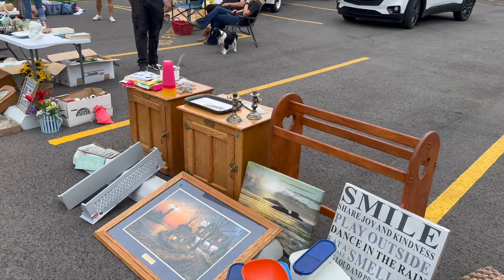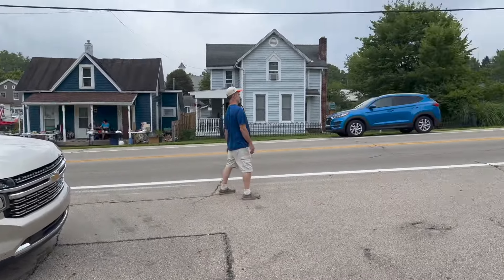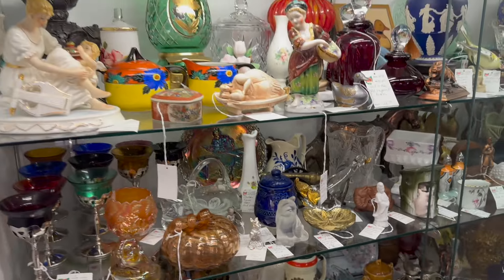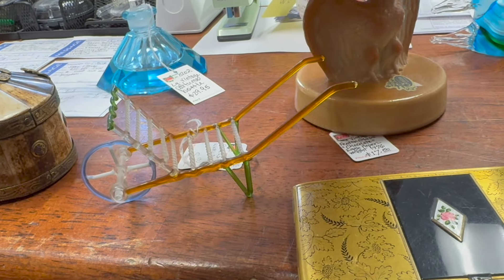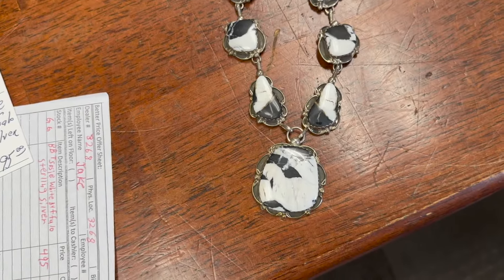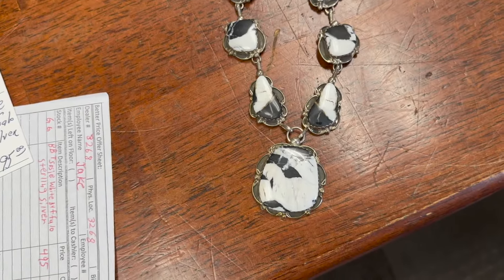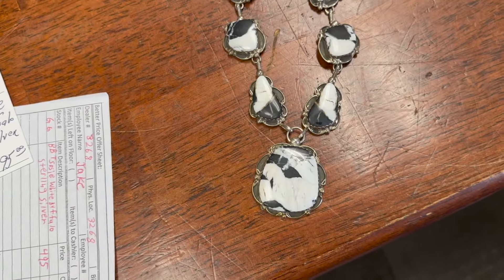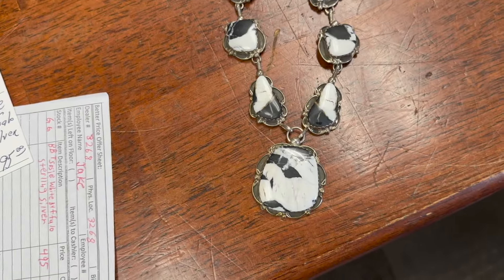What's your Favorite?: SOLD BIN